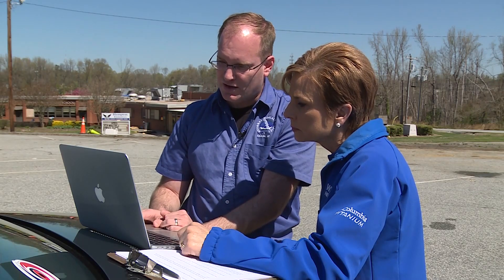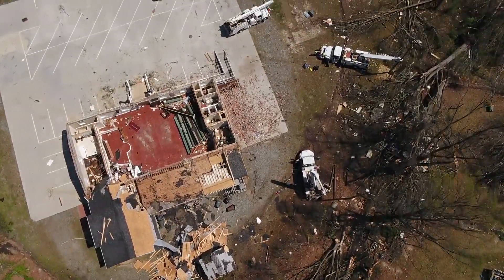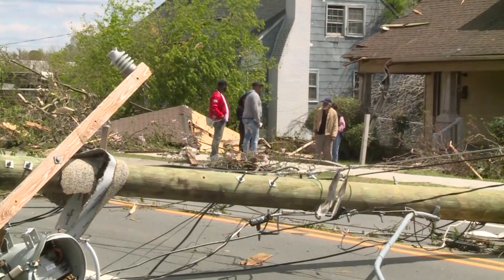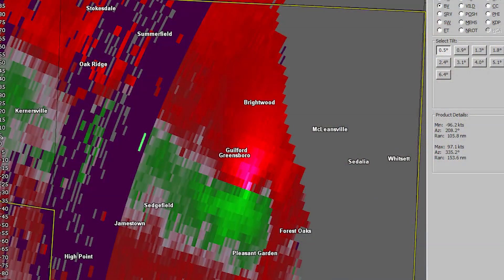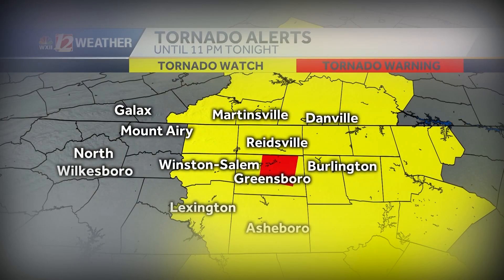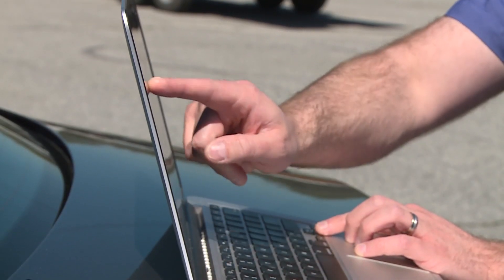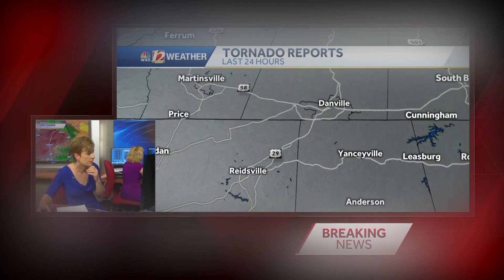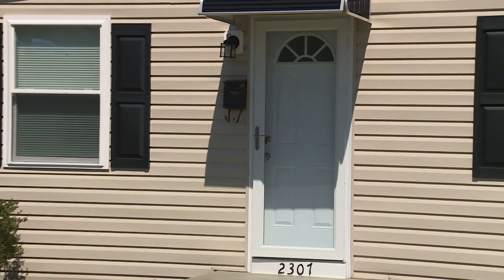NWS meteorologist who issued tornado warning, surveyed aftermath reflects on devastating storm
The National Weather Service's Raleigh-based meteorologist who issued the tornado warning in Guilford County on April 15, 2018, and then surveyed the devastating storm's aftermath in Greensboro, is sharing his experiences of the frightful event in the Piedmont Triad.